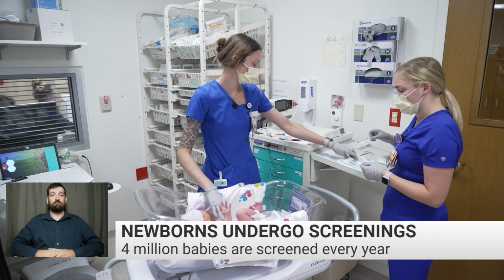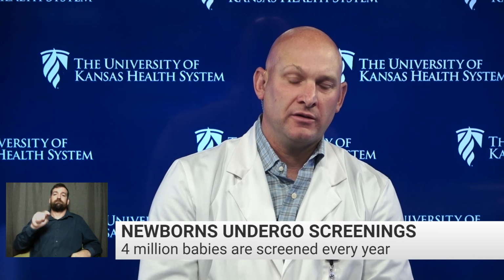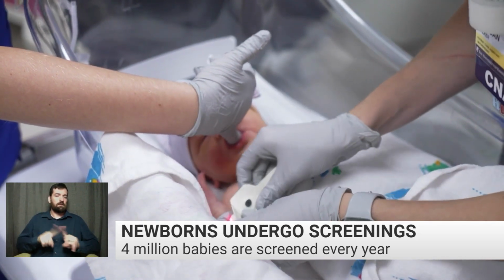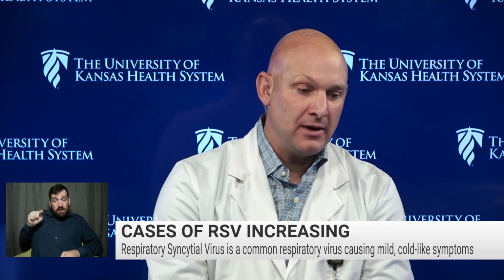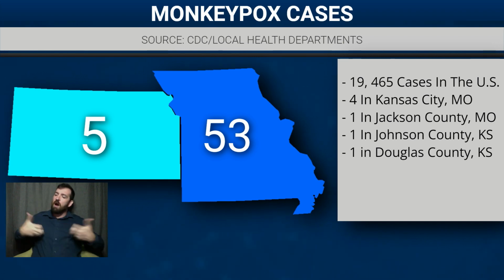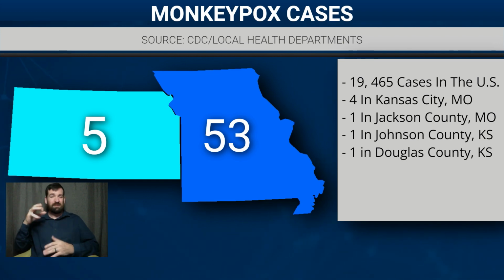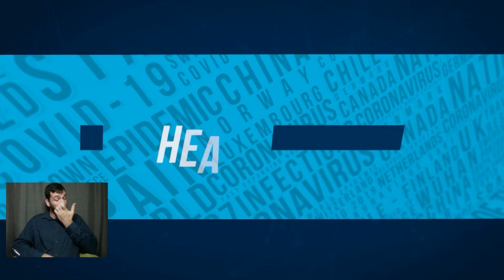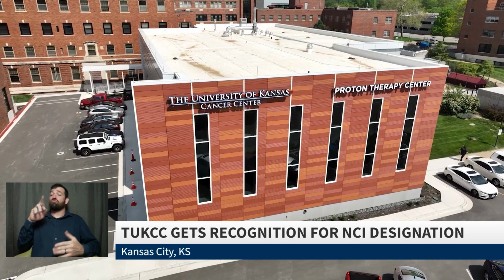Friday Morning Medical Update: The Most Important Tests of Your Child’s Life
The University of Kansas Health System is treating a total of 37 COVID patients today, same as Wednesday. Other significant numbers:
18 with the active virus today, 20 Wednesday
3 in ICU, 1 Wednesday
1 on ventilators, 0 Wednesday
19 hospitalized but out of acute infection phase, 17 Wednesday
 Key points from today’s guests:

Dr. Kourtney Bettinger, Pediatrician and Medical Director for the KDHE Newborn Screening Follow Up Program
Federal government has a recommended universal screening program for newborns, and Kansas uses the tests on that list
If anything unusual is found, the test may be repeated, or follow up with a specialist may be suggested
Screenings are not mandatory, but highly recommended, and can help discover conditions which could need further testing
It’s normal for every baby to be born with a little jaundice
Dr. Mike Lewis, medical director, Pediatric Inpatient and Intensive Care Units, Program Director, Pediatric Cystic Fibrosis Program
While some states charge for these newborn screenings, the tests are free in Kansas
Thyroid test is the most common that comes back with unusual results. Most times a re-test produces normal results.
RSV and hand, foot and mouth disease have become a lot more common in children since the pandemic began
Urges all parents to be supportive of newborn screenings
Dr. Dana Hawkinson, medical director Infection Prevention and Control, The University of Kansas Health System
Trend of monkeypox cases is down
Handful of swine flu cases detected in humans in multiple states of the U.S. There is no vaccine
Newly approved omicron booster available soon for people who are two months out from their primary series or two months from their last booster. For Moderna, it will be for those 18 and over and for Pfizer, it will be 12 and over.
First shipment of vaccine at the health system expected September 14
Tuesday, September 6 at 8:00 a.m. is the next Morning Medical Update. A 15-year-old boy suffers a stroke while at the gym. But his quick reaction and his care team helped save his life. You'll meet them all.

or findadoctor.kansashealthsystem.com.